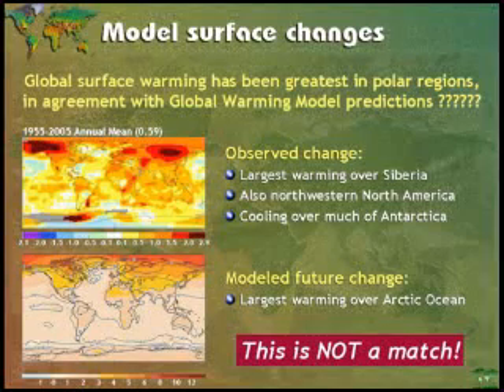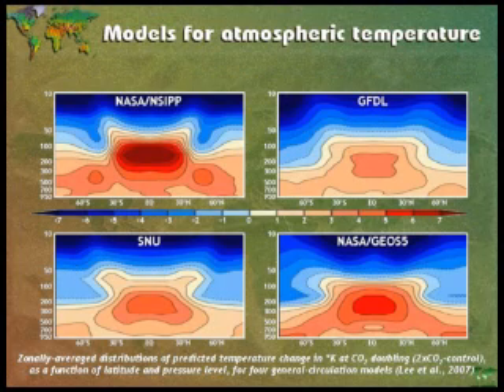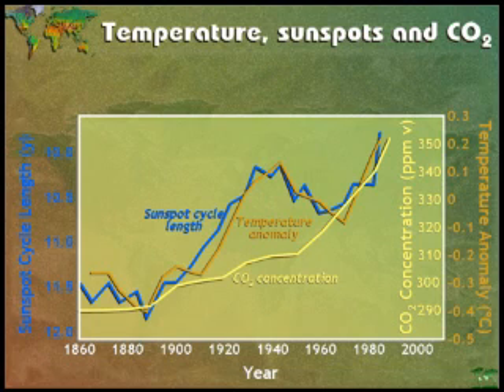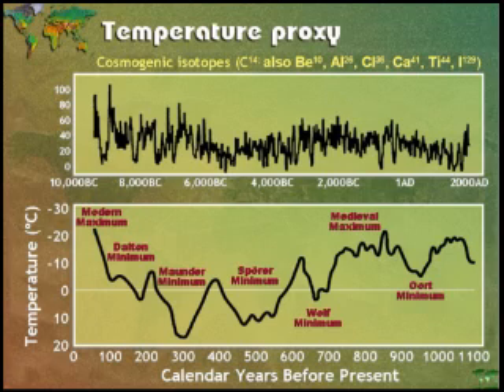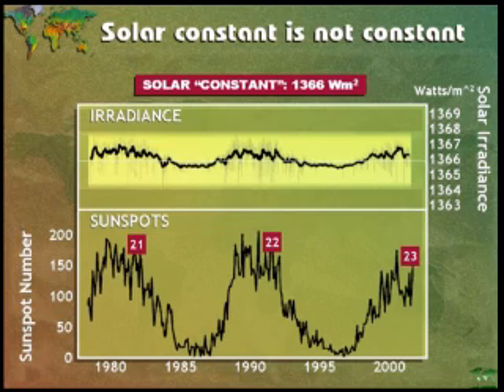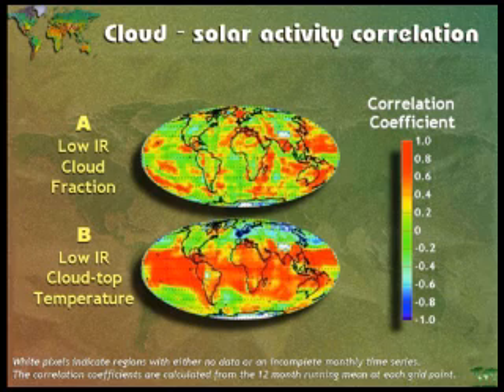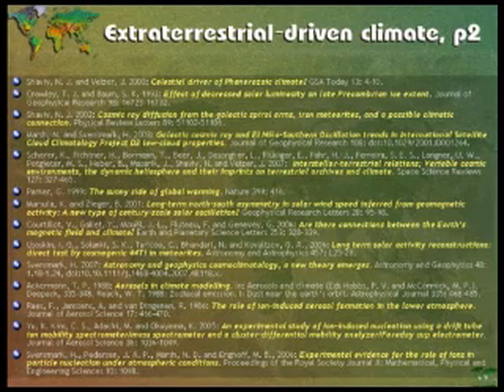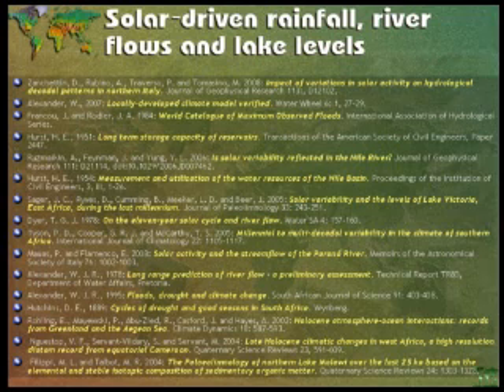Human Induced Climate Change - Ian Plimer (part 2 of 5)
Plimer is currently Professor of Mining Geology at the University of Adelaide. He was previously a Professor in the School of Earth Sciences at the University of Melbourne. He is also a prominent member of the Australian Skeptics. He was awarded the Clarke Medal by the Royal Society of New South Wales in 2004.